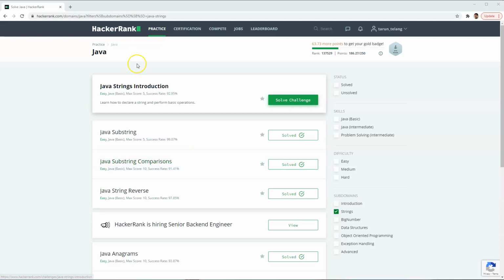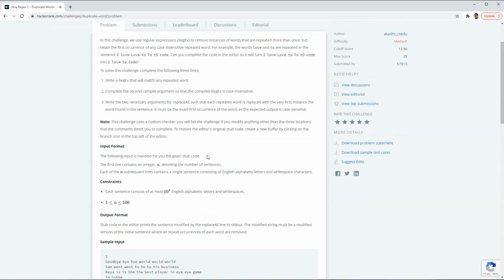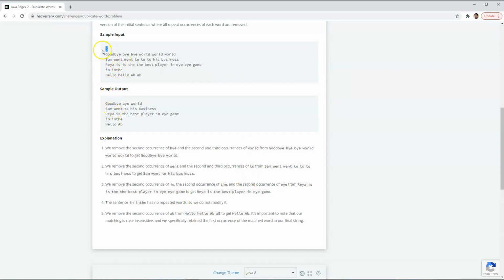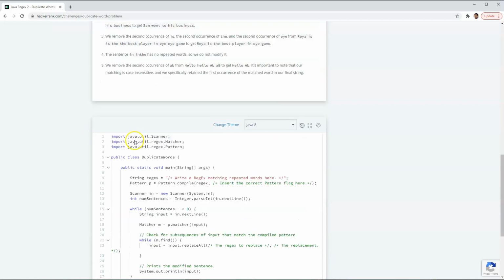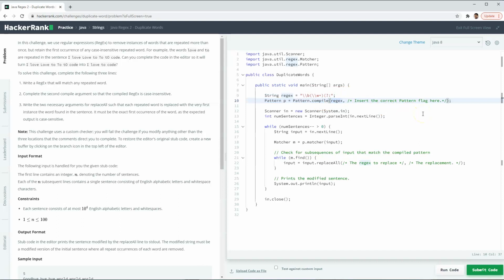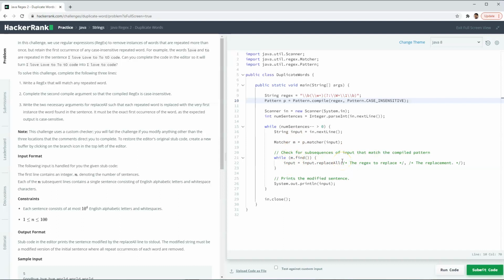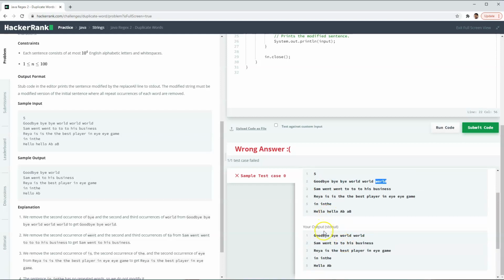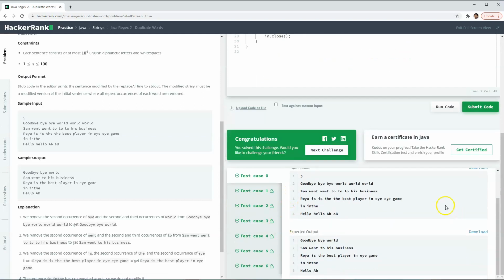HackerRank | Java | Duplicate Word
Show your support:
👀 Be sure to watch this video until the end 📺 HackerRank | Java | Duplicate Word | Coding Interview
Problem 📚 Looking to enhance your skills with online courses? Check out Educative!